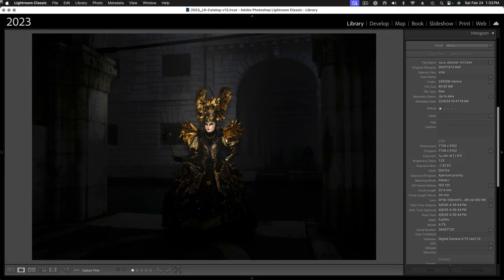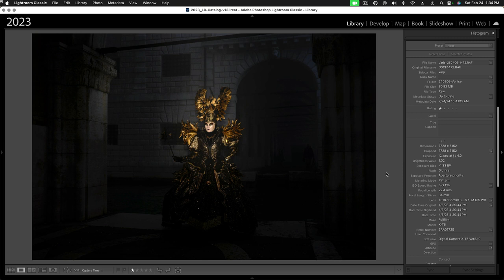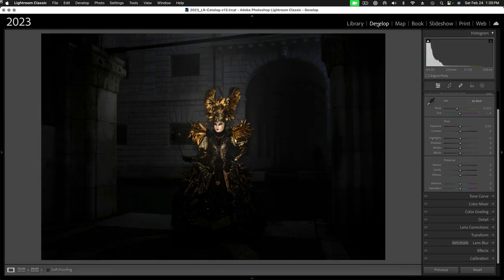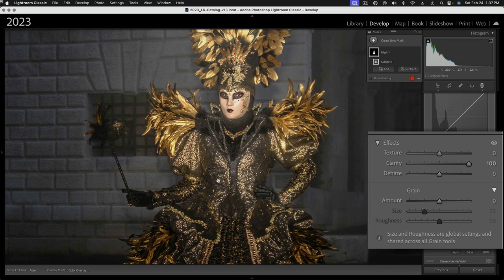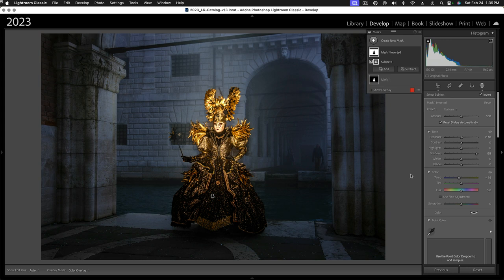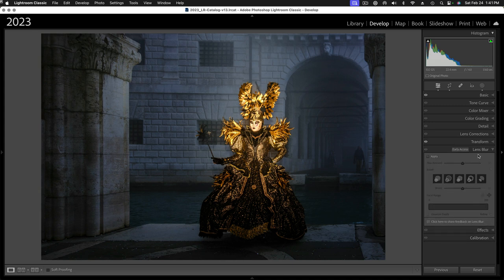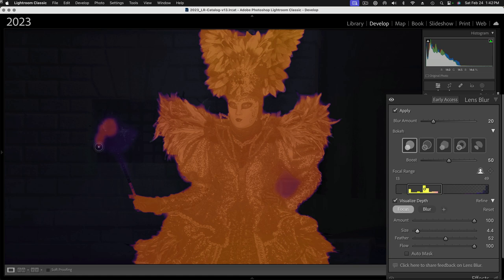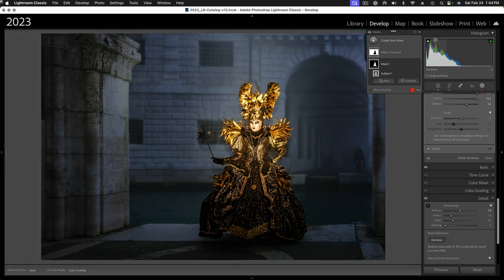Photo-Tech Tuesday - Venice Carnival Image Enhancement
Lee goes through a complete step-by-step image enhancement with an underexposed image. Tutorial examines ISO equivalence to retrieve information that is equivalent to using a higher ISO but opening exposure in post. Other topics covered include:
  •mask panel
  •Lens Blur - editing depth map
  •building color contrast
  •transform panel - upright full

Upcoming Photo Tours:
 • Neighborhoods of New York, May 5 – 10, 2024
 • Highland Scotland Tour – Sept 10 – 20, 2024
 • Venice Carnival, Feb 23 – March 2, 2025